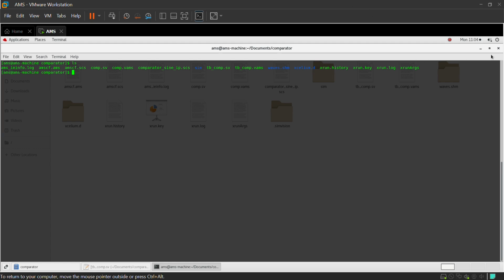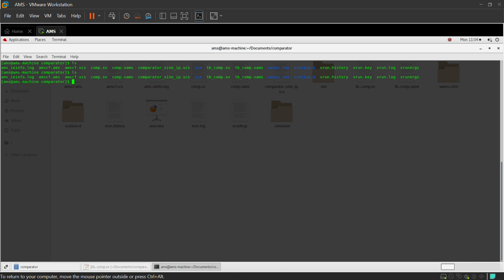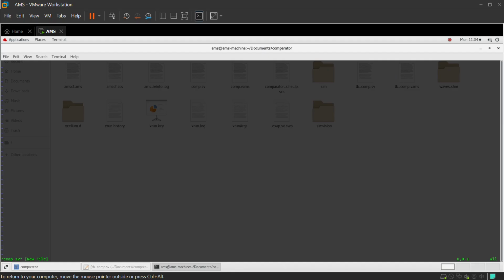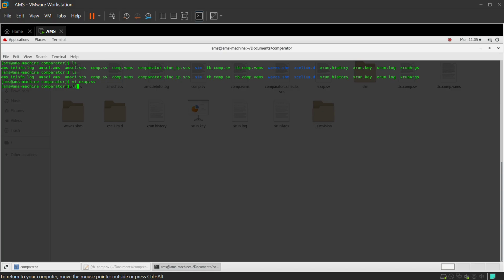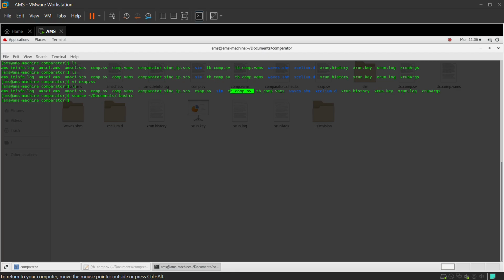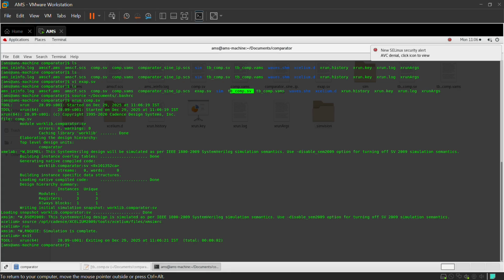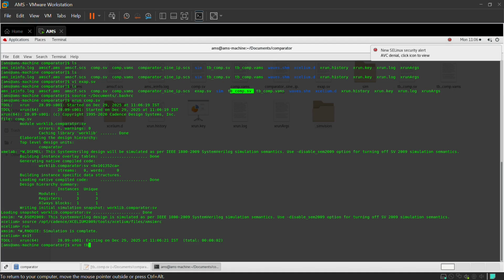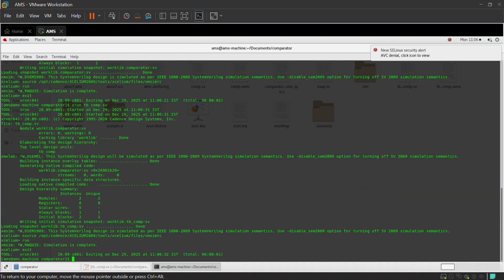How to Use Any Simulation Tool in VLSI Verilog SV UVM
Welcome to Chip Logic Studio 🎓
In this tutorial video, you will learn how to use any Frontend VLSI tool step by step for RTL Design and Verification using Verilog, SystemVerilog, and UVM.

This video is not limited to a single software — instead, it teaches you a generic and industry-standard approach that works with any Frontend VLSI tool such as simulators, waveform viewers, and verification environments.

Whether you are a beginner or someone preparing for a VLSI job or interview, this video will help you understand the complete frontend VLSI workflow, from writing RTL code to running simulations and analyzing results.

Most beginners struggle not with coding, but with using tools correctly.
This tutorial focuses on tool usage concepts, not just commands, so that:

You can adapt to any VLSI tool

You understand real industry workflow

You gain confidence working in RTL & Verification roles

This knowledge is essential for:
✅ Frontend VLSI Engineers
✅ RTL Design Engineers
✅ Verification Engineers
✅ Freshers & Students
✅ Interview Preparation

Verilog Beginners

SystemVerilog Learners

UVM Beginners

VLSI Students

Working Professionals Switching to VLSI

for more VLSI, Verilog, SystemVerilog, and UVM tutorials.